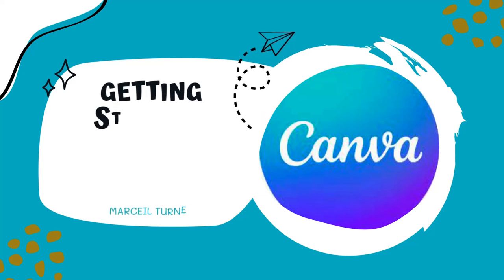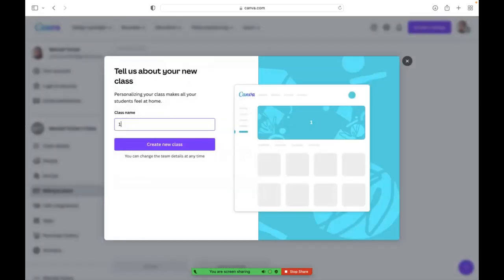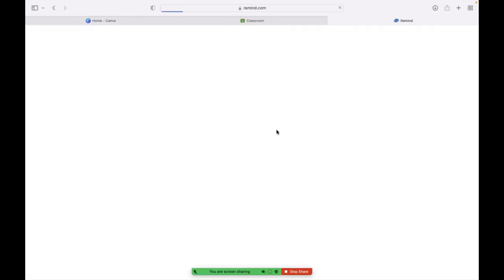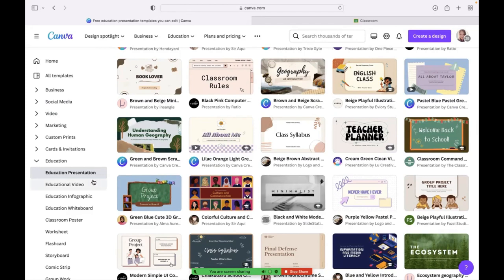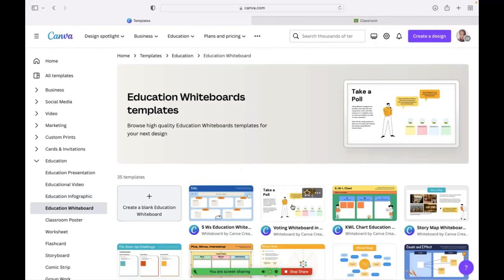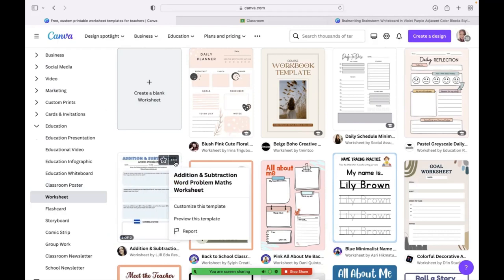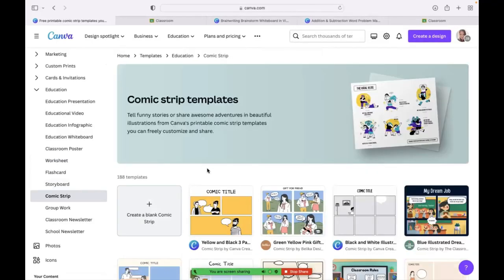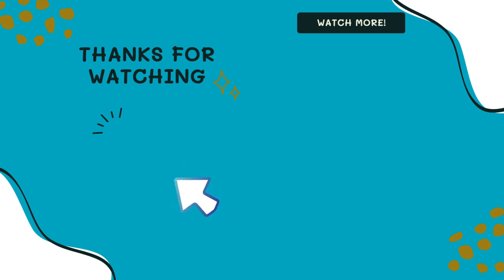Getting Started with Canva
Check out this video to learn how to get started with your free Canva for Education account, create classes, and utilize Canva for Education Templates.